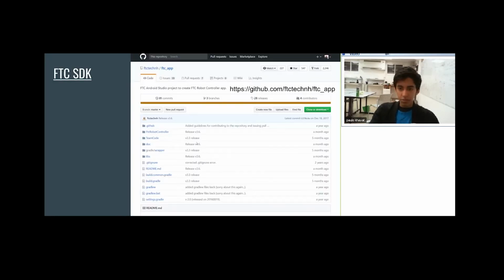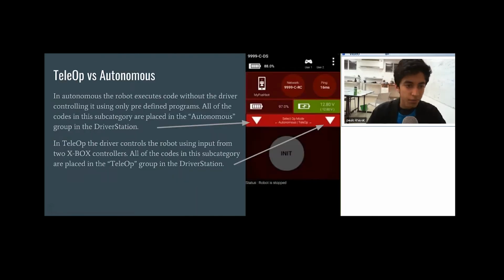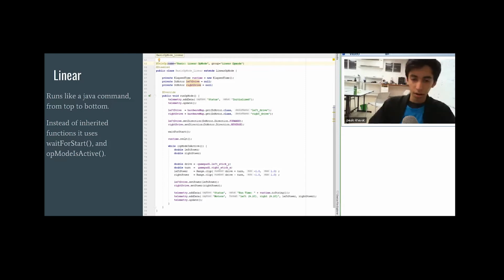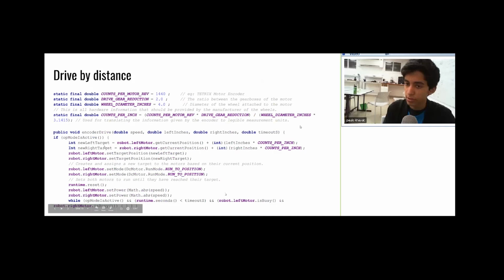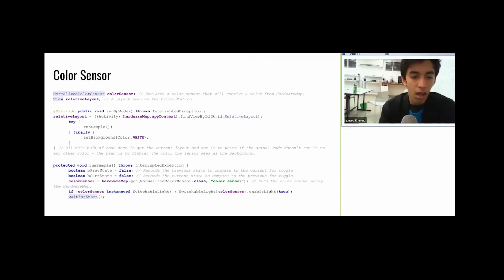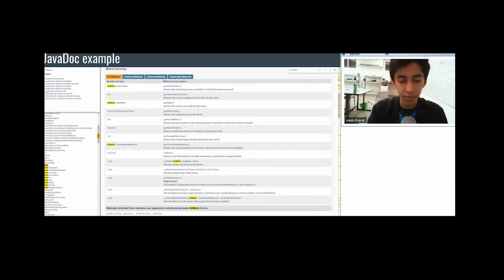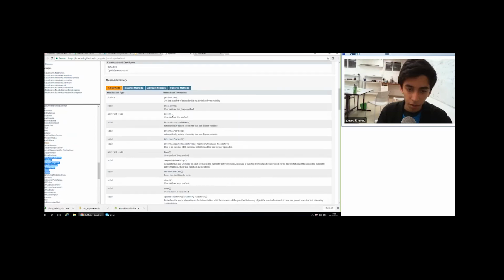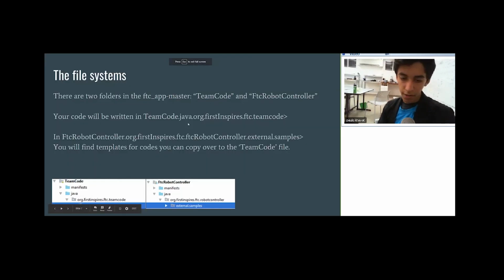Webinar Java (3) - FTC Code - FRC Israel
Webinar Java (3) - FTC Code - conducted by our partner team "Team Galaxia 5987" from Israel.